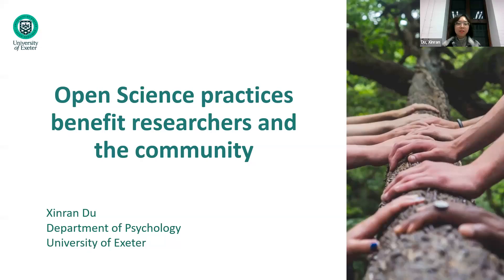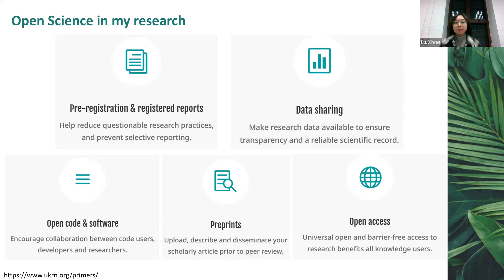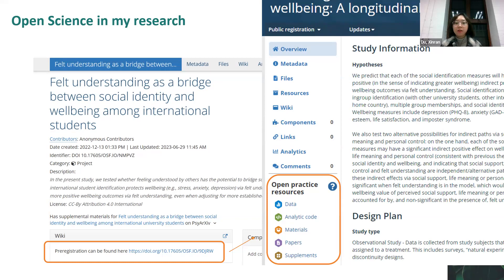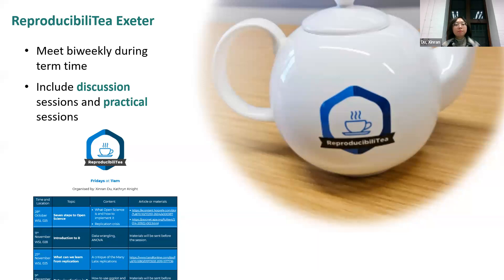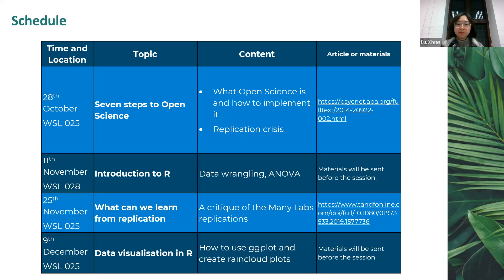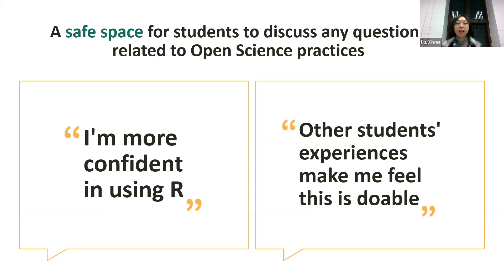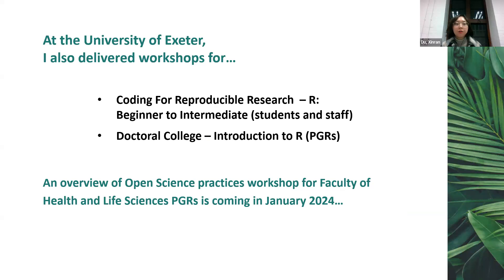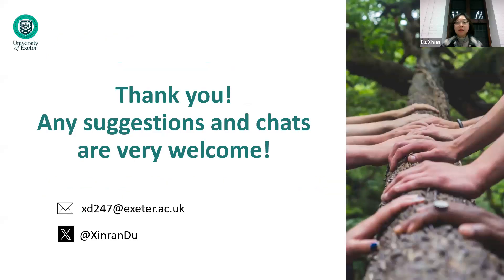Xinran Du (University of Exeter): Open Science practices benefit researchers and community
Submitted for the category of Widening Reach in the GW4 Open Research Prize 2023. For more information on the prize, please